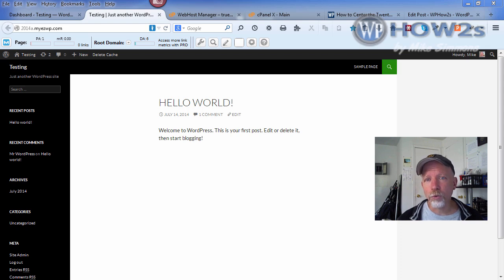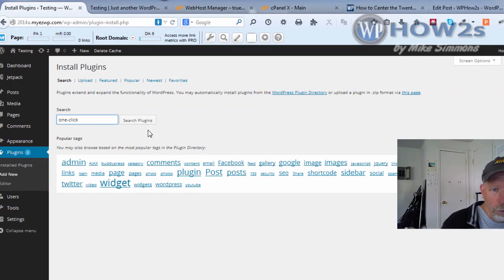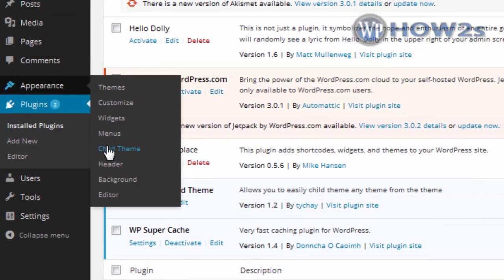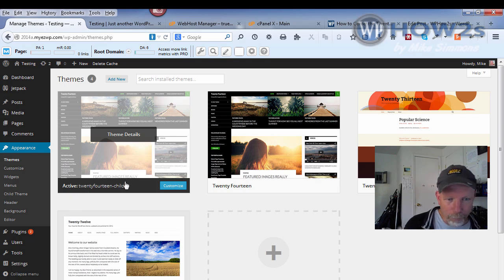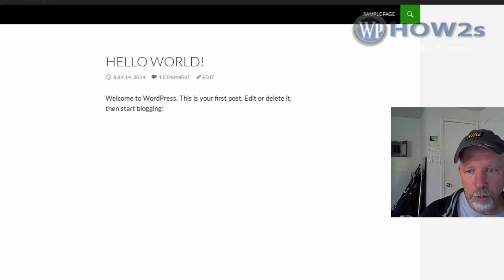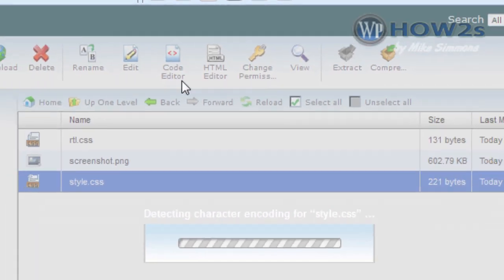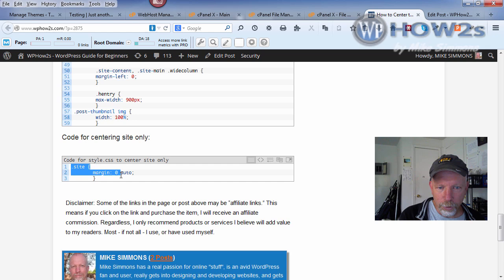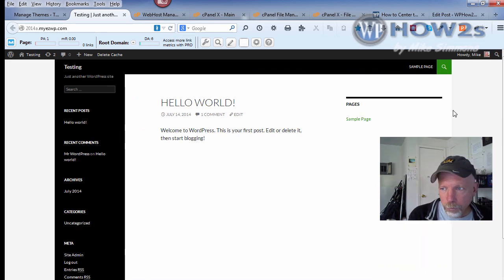How to Center the Twenty Fourteen Theme (without a plugin)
In this video tutorial, learn how to easily center the WordPress Twenty Fourteen theme without using the Fourteen Extended plugin. Super easy, we will input some code into our child theme (which I show you how to install using a plugin) and done, center aligned 2014.

Thank you...keep on keepin' on!